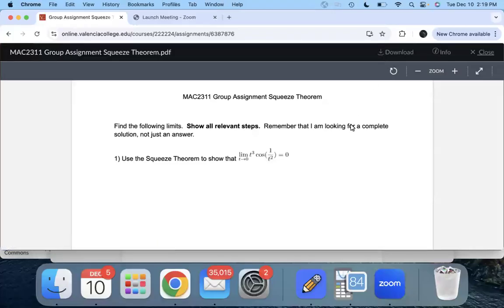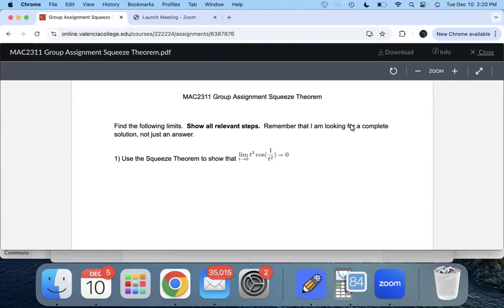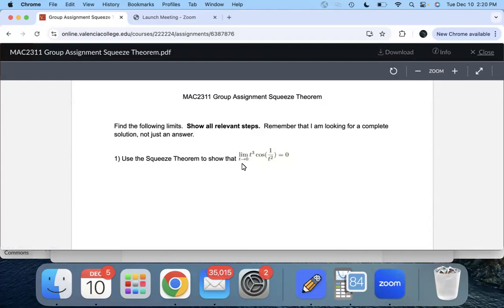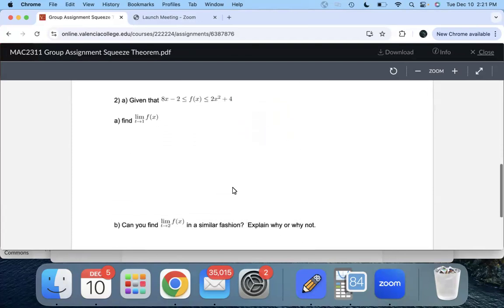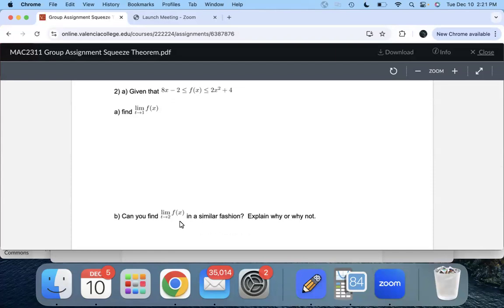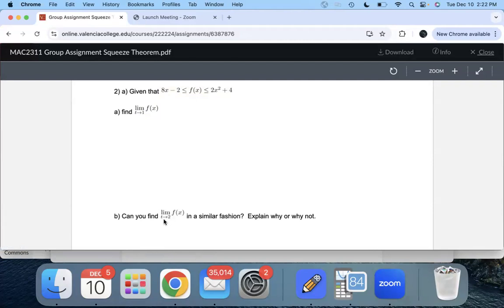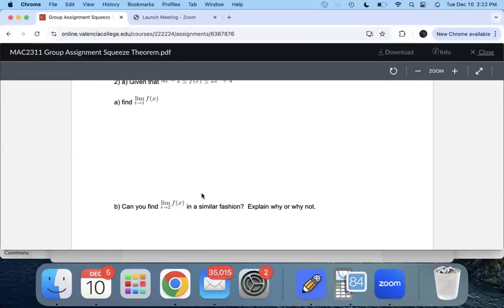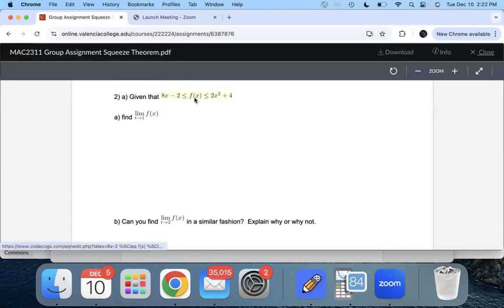Help with Group Assignment Squeeze Theorem